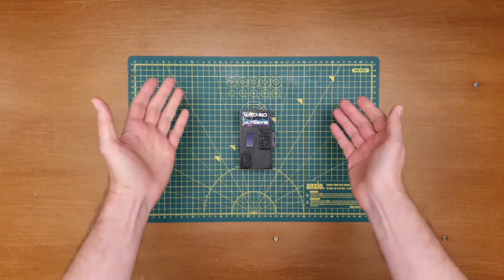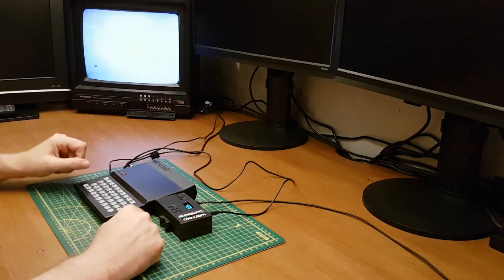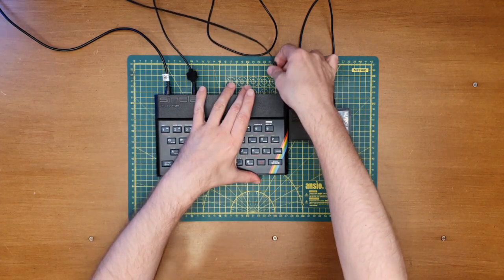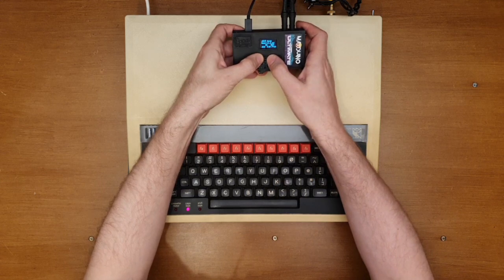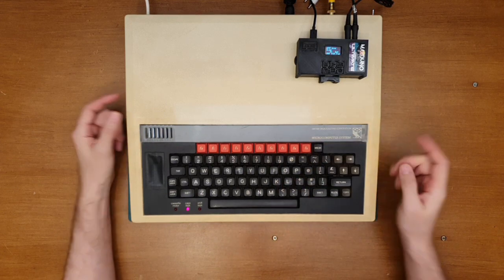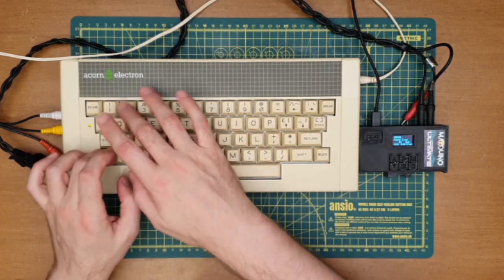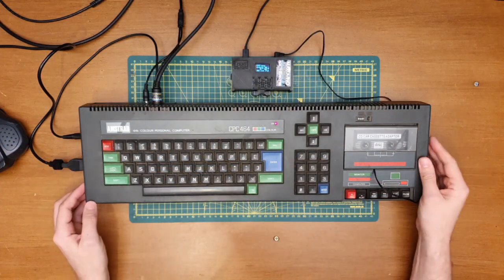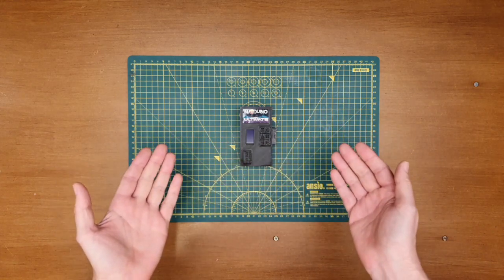YouMakeRobots MAXDuino ULTIMATE - Cassette Deck Emulator Shakedown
I've been sent what I believe to be, the ULTIMATE cassette deck replacement device!  In a previous video, I had a quick look around this device and here, I'm checking out just how well it works with several of my vintage micros!

This device is available for many mainstream 80's home micros and the range is increasing all the time. Currently the YouMakeRobtos MAXDuino Ultimate supports :
ZX80/ZX81
ZX Spectrum
Oric-1 and Oric Atmos
Dragon 32 / 64
Tandy CoCo
MSX
Acorn Electron
BBC Micro
Amstrad CPC
Jupiter Ace
...and there are more in the pipleine!

Huge thanks again, to You Make Robots, for sending this device in for review. Please take a moment to visit their

Small, quick and easy to use UEF File extractor for Acorn computers